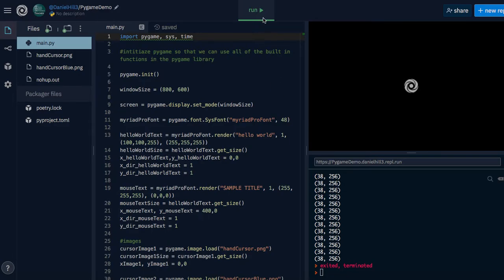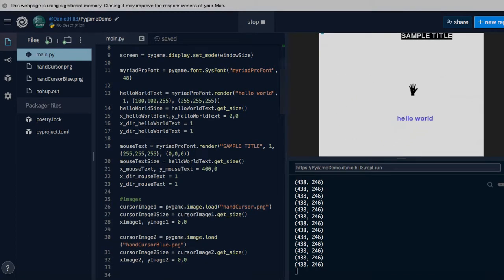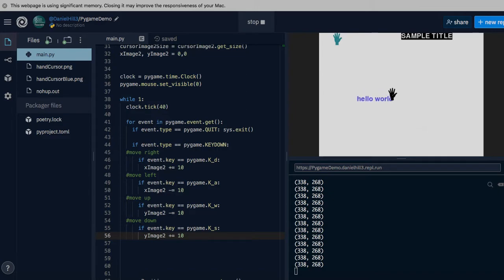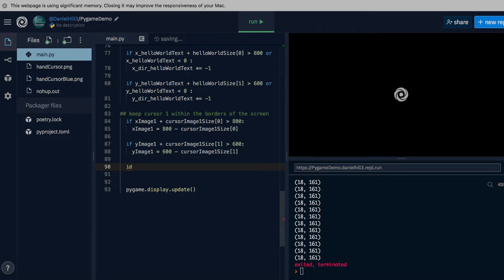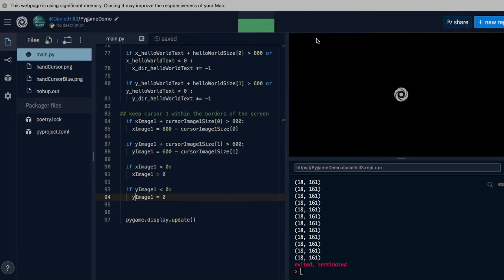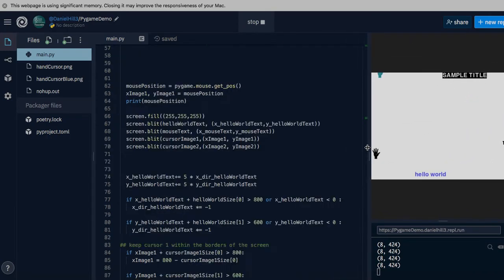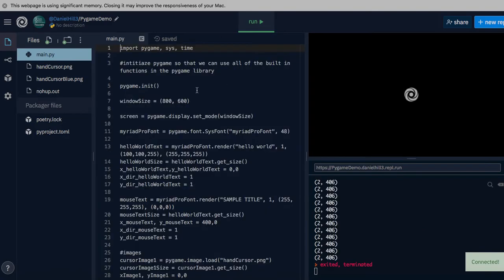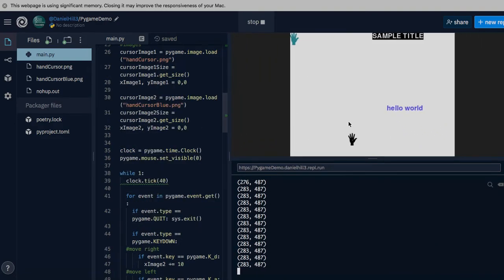Pygame Tutorial 5D Keeping Images within the boundaries of the screen